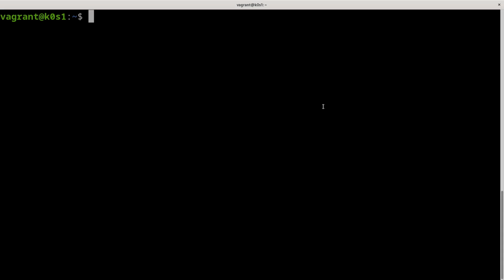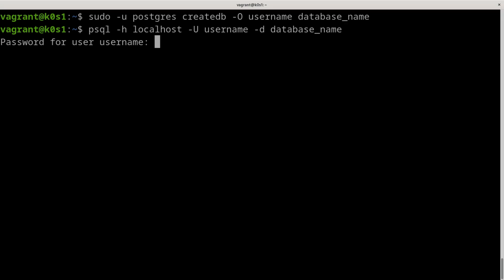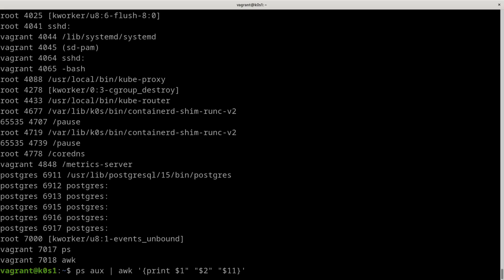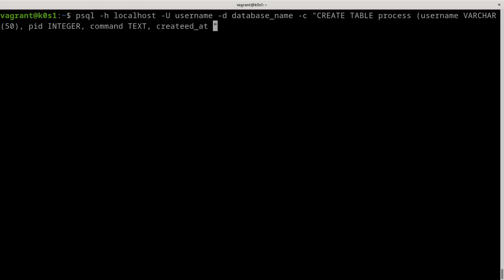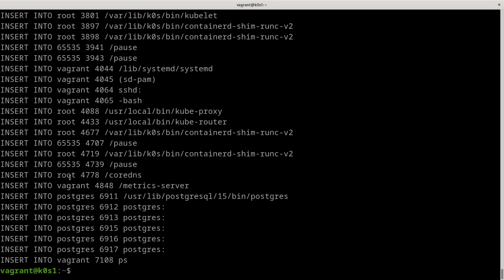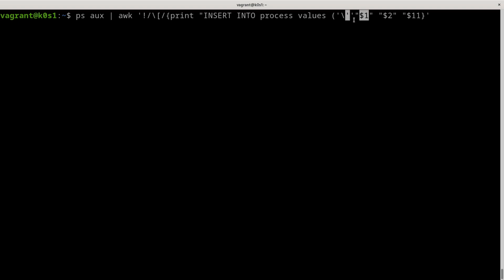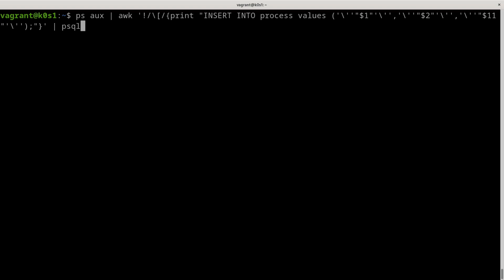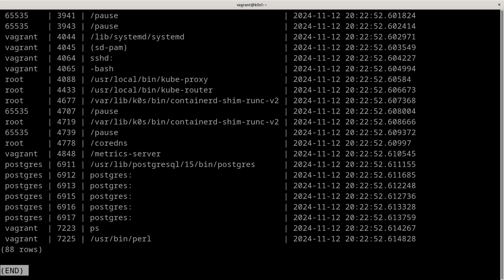Linux Tricks - AWK : get PS command output to inject it in postgresql